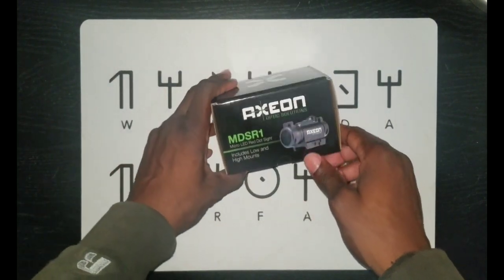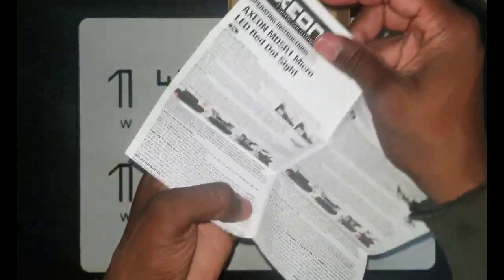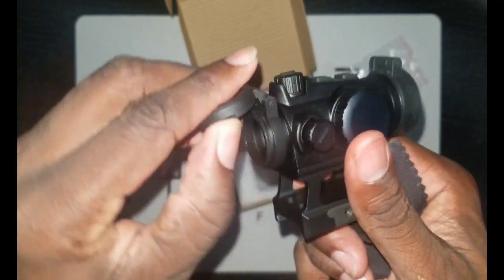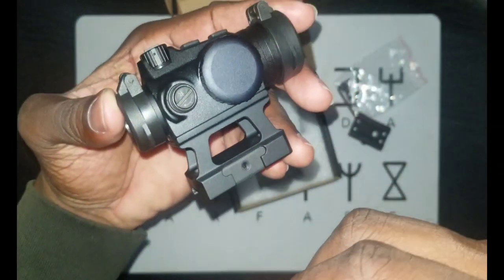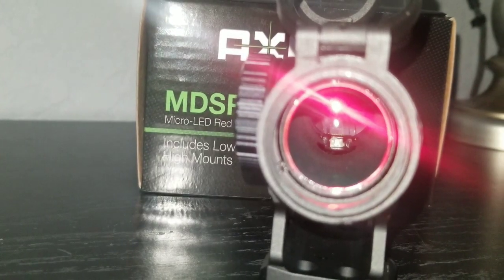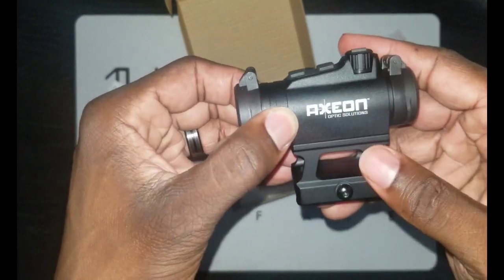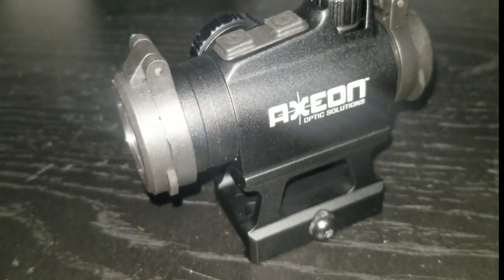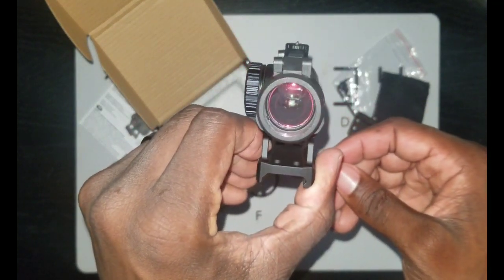Best Budget Rifle Red Dot: Axeon MDSR1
Red Dot

Axeon Optics MDSR1 delivers high performance in a lightweight, compact, and low-maintenance package. This 1X20 micro dot features are optimal for carbine use. The MSR1 has a 2 MOA red dot reticle and a super long 30,000-hour battery life with auto shut-off. This sight is ready to mount with the included co-witness riser base. Windage and elevation adjustments are made in 1/2 MOA increments and it's powered by a single CR2032 battery. When technology meets affordability you're clearly on target.